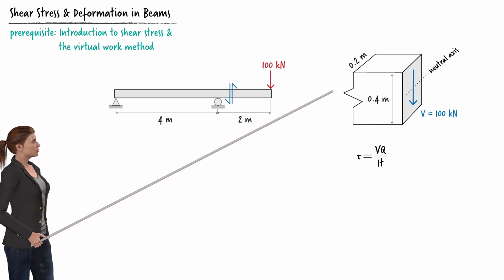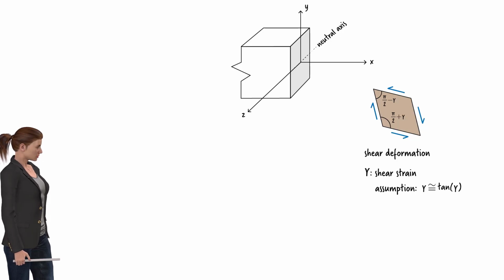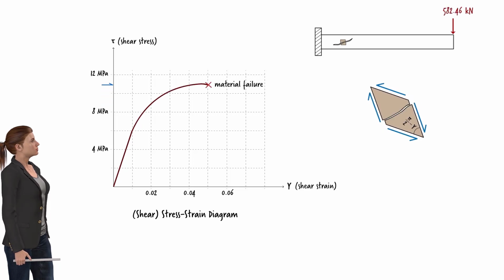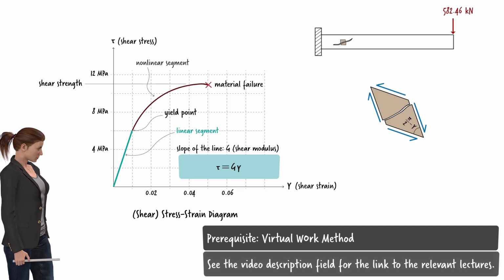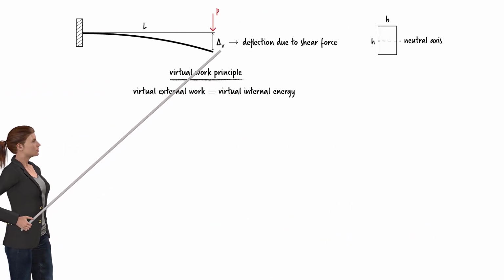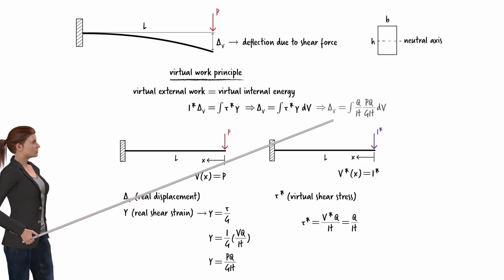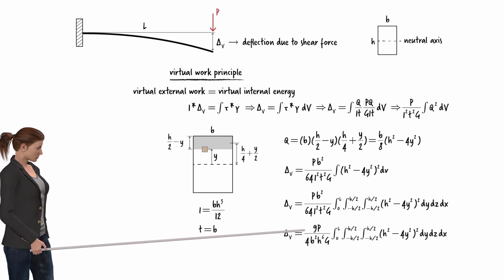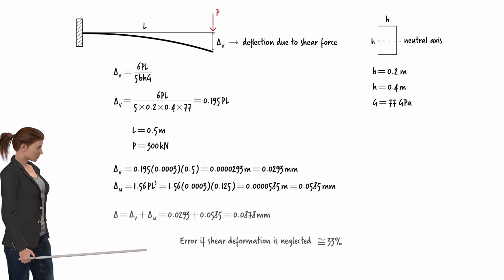SM4: Shear Stress and Deformation in Beams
This lecture is a continuation of our discussion on shear stress in beams.